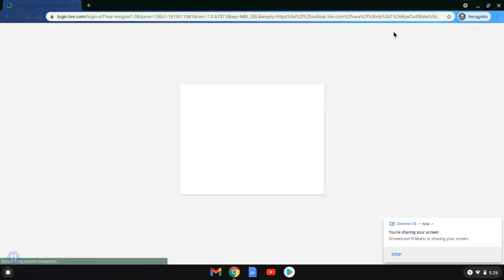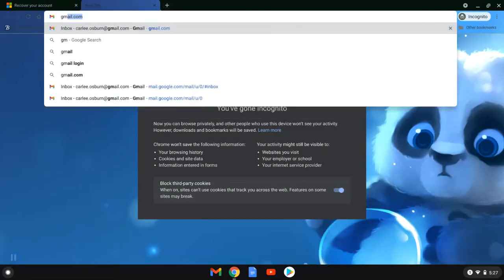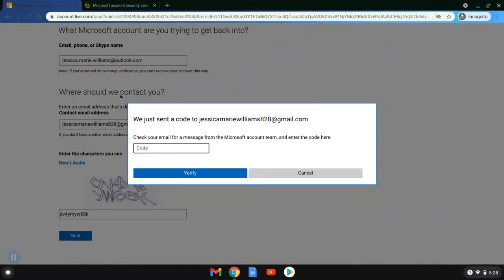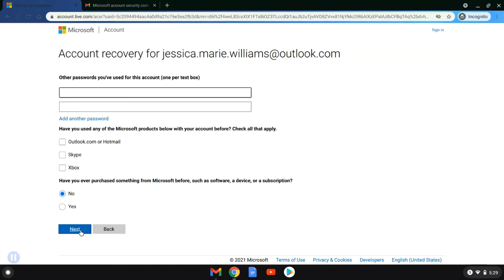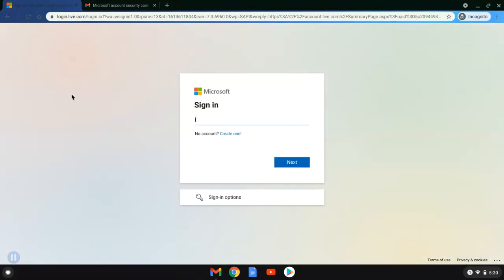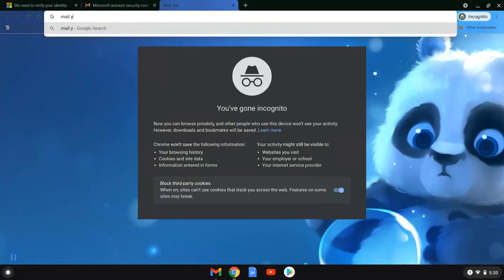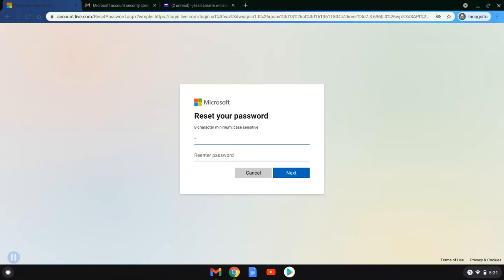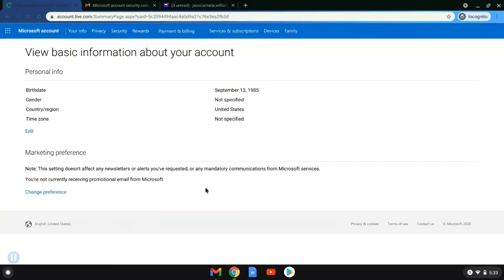PCLS - Outlook/Hotmail password recovery video